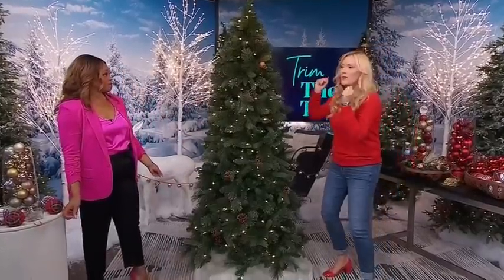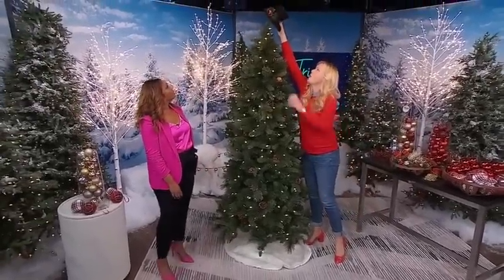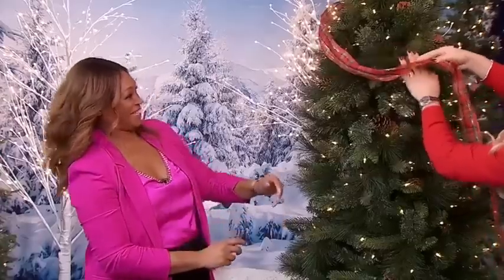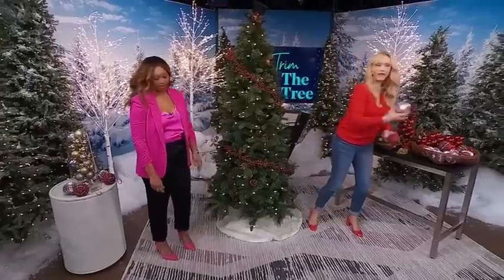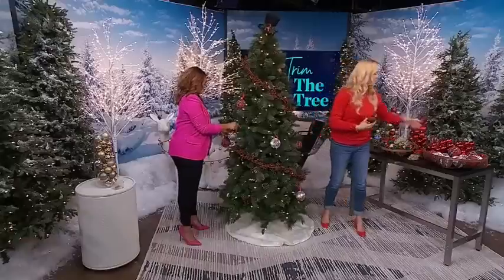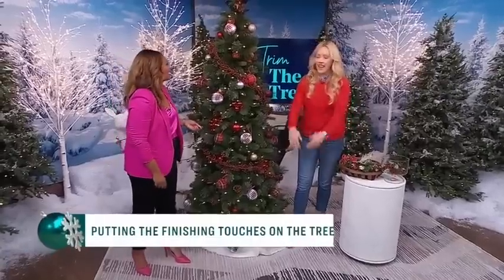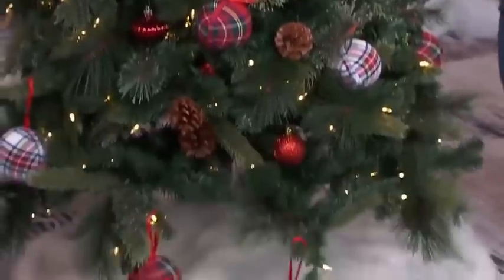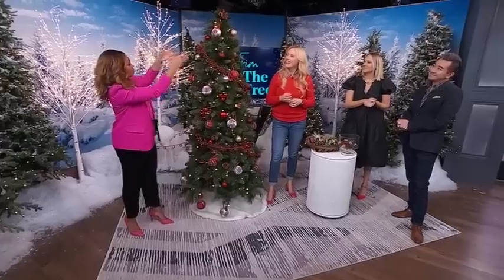7 professional tips to style your Christmas tree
Lifestyle Expert Shoana Jensen shows us how to elevate our Christmas tree decor. “Think about putting the lights in the inside near the trunk, and bring
them out, because it gives them that kind of dimension.”

Cityline is the longest running and most successful daytime show for women in North
American history. Host Tracy Moore brings her energy and enthusiasm along with her
charismatic personality and flair for style - making her a perfect fit for North America's
top source for the latest in home decor, food, entertaining, fashion, health and beauty.

for fresh lifestyle content you’ll love – including blogs, recipes,
videos and more!